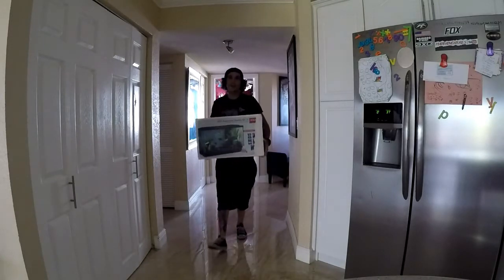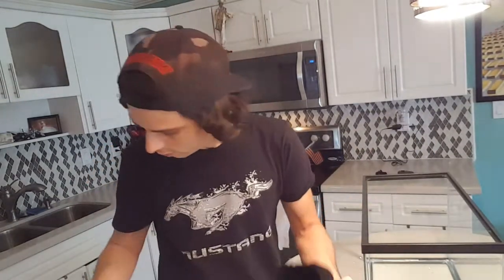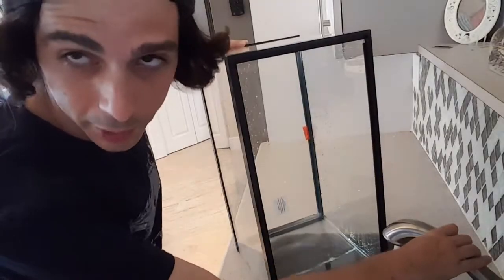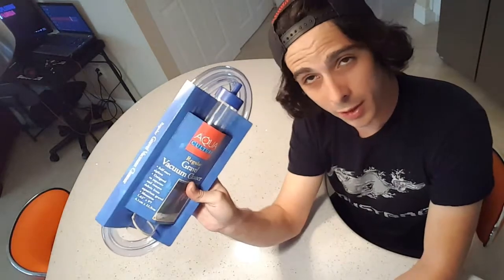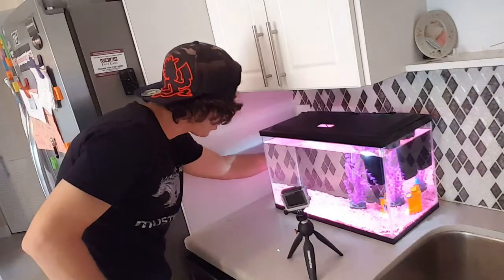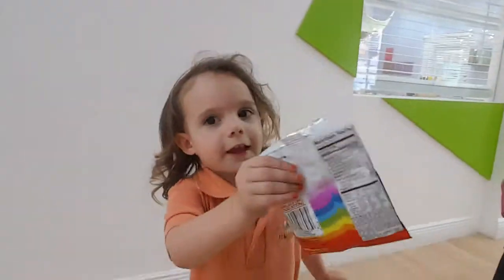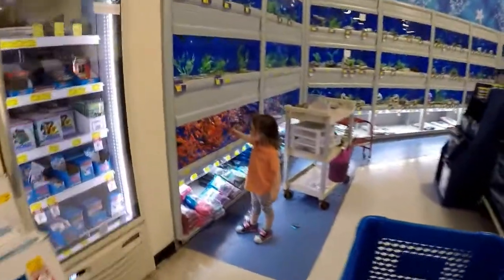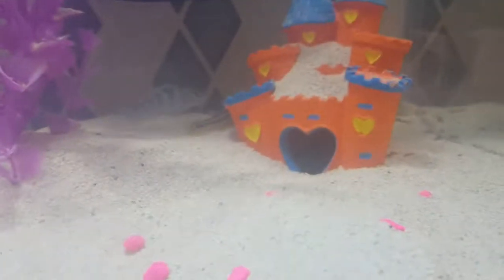How To Set Up A Fish Tank - MaddAdventures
Join me in a little adventure setting up a fish tank and going  to Petsmart to get some fish